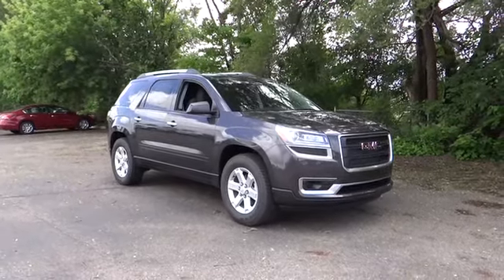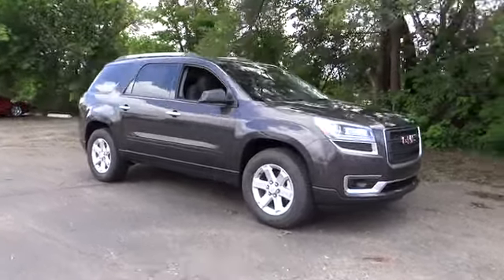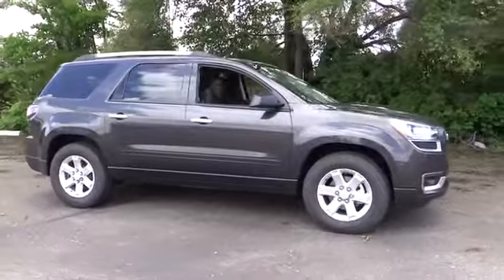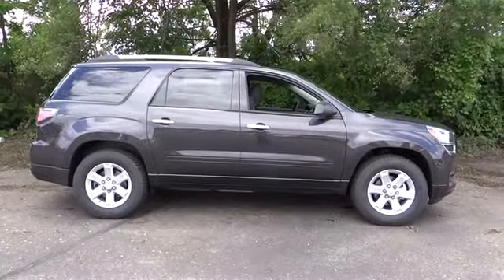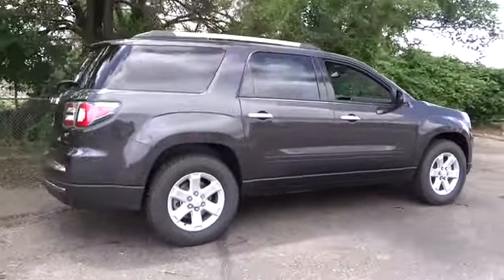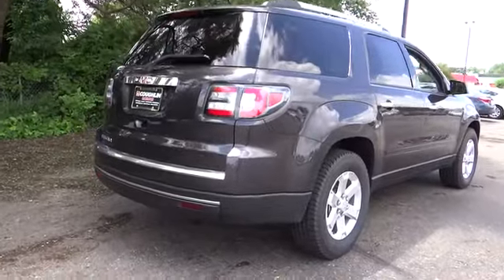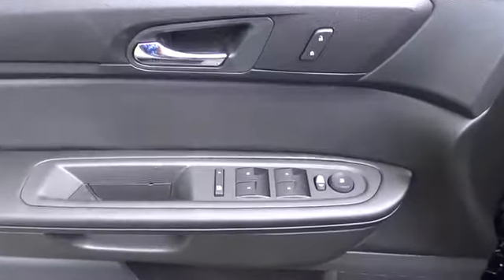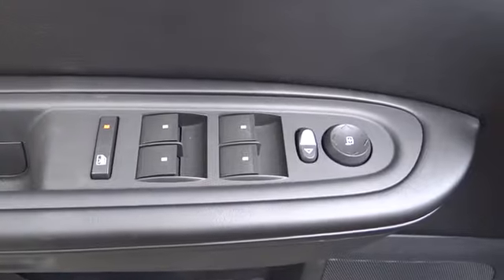2015 GMC Acadia For Sale Columbus, Zanesville, Newark, OH Coughlin Newark NM1764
2015 GMC Acadia
2015 GMC Acadia FWD 4dr SLE w/SLE-2 - Stock#: NM1764 - VIN#: 1GKKRPKD2FJ373233